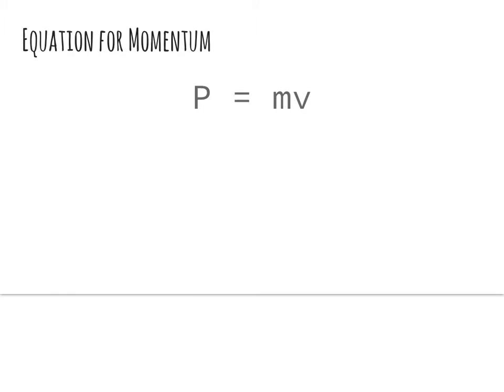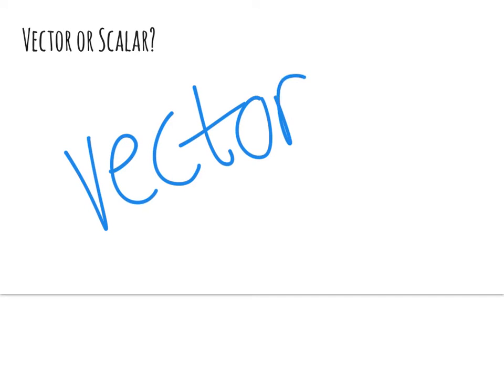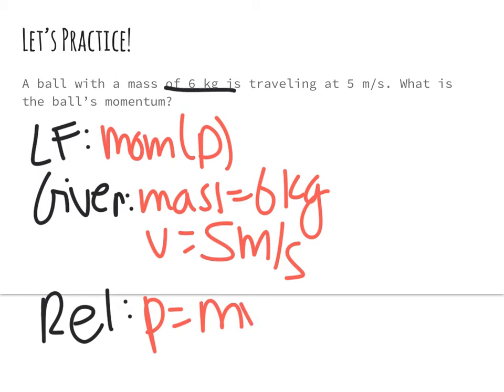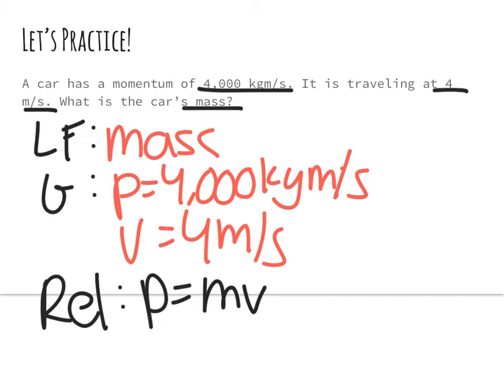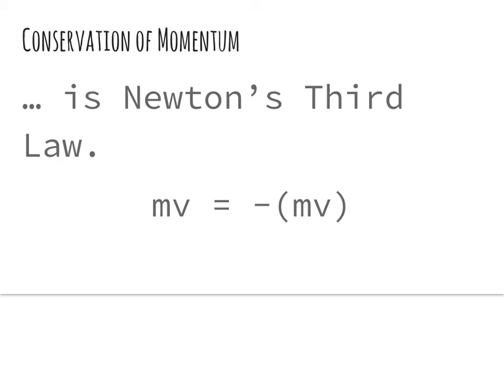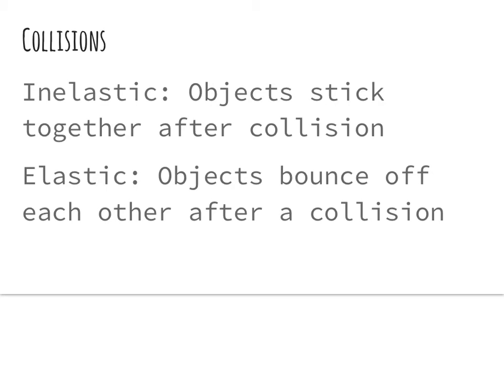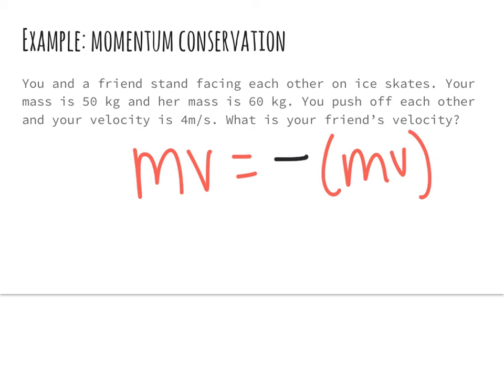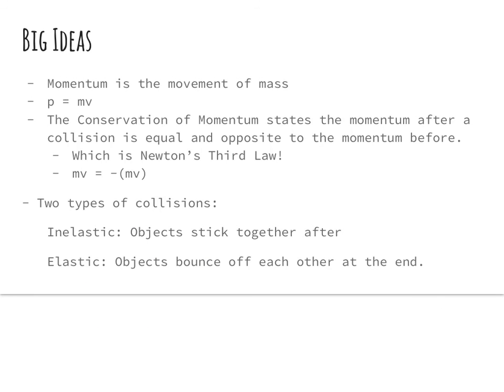Flipped Lesson: Momentum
This is a flipped lesson video for ninth grade physics on momentum, conservation of momentum and collisions.

Michigan HSCE: P3.5 and NGSS: HS-PS2-2 and HS-PS2-3.